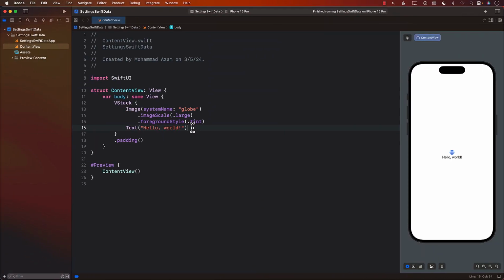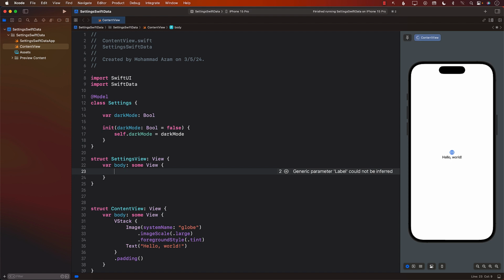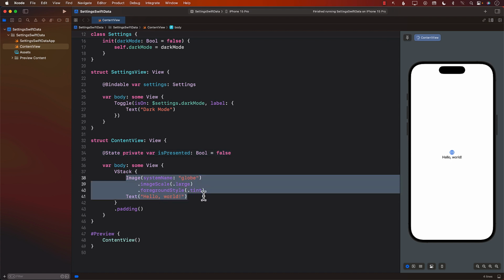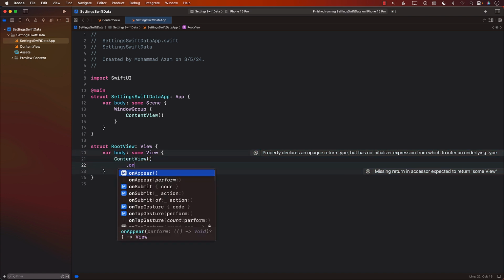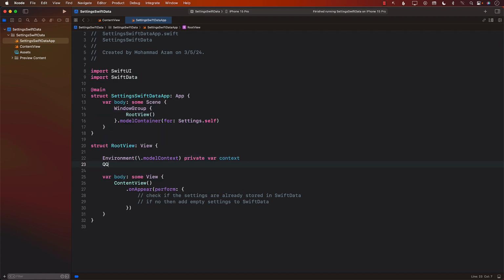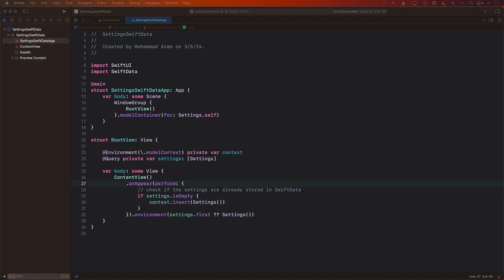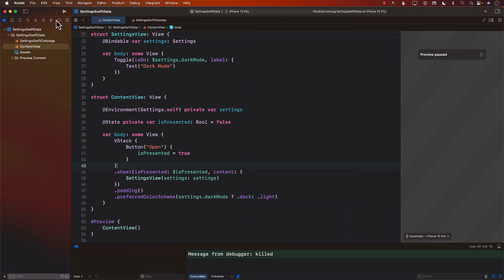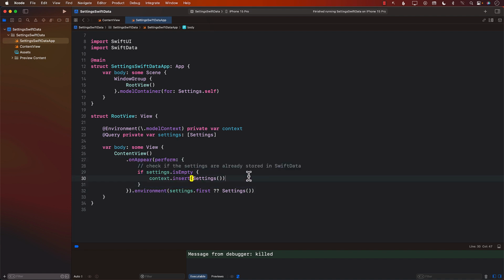Saving App Settings in SwiftData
Learn how to efficiently save and manage app settings using SwiftData database in this comprehensive tutorial by Mohammad Azam. Follow along as Azam guides you through the implementation of the Settings model and demonstrates how to seamlessly integrate it into your SwiftUI views by inserting it into the Environment object. Whether you're a beginner or an experienced Swift developer, this tutorial will equip you with the necessary knowledge to enhance your app's functionality and user experience. Watch now and level up your Swift skills!